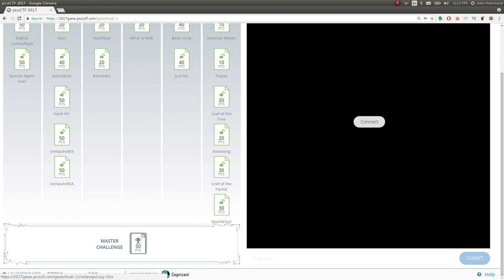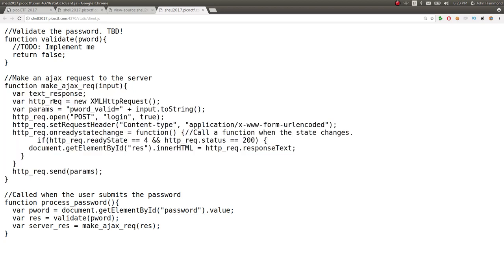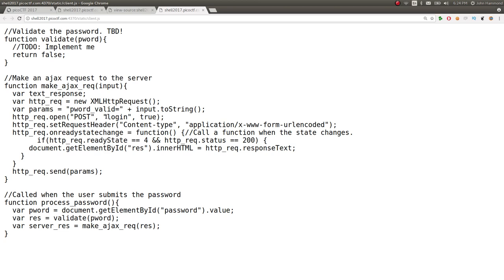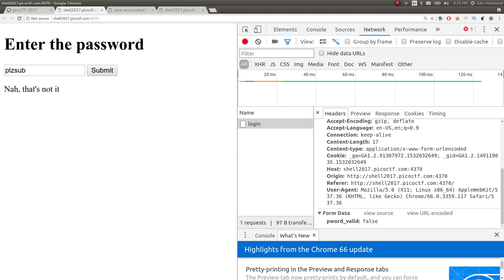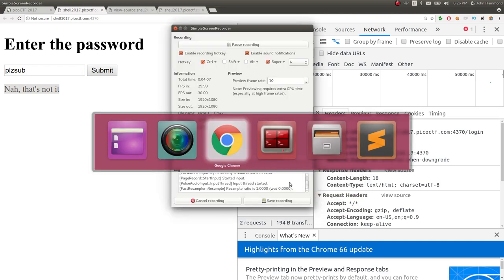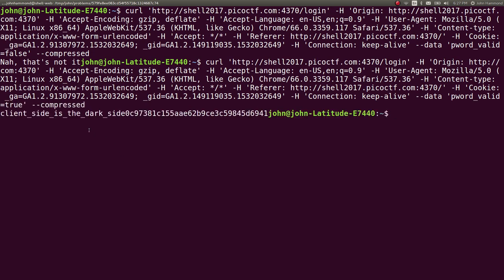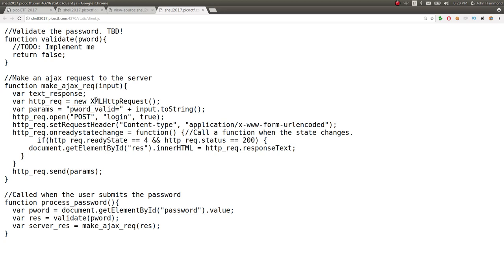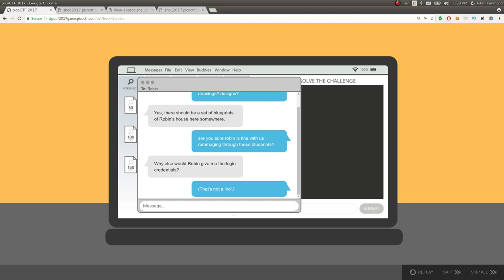PicoCTF 2017 [24] MASTER CHALLENGE Level 1